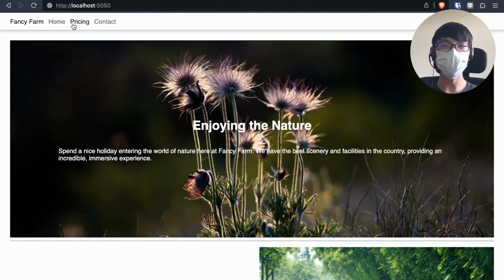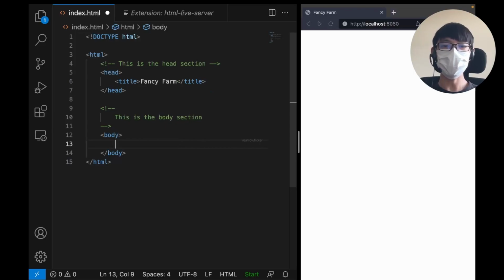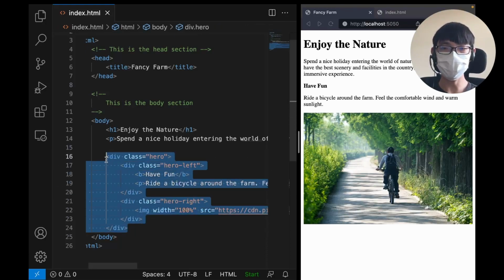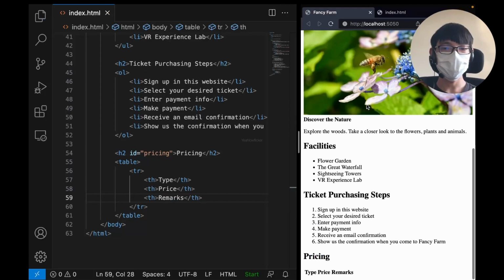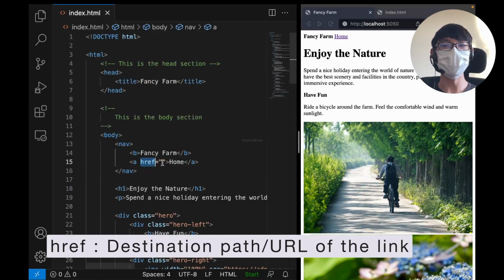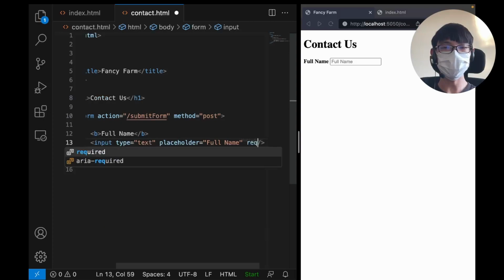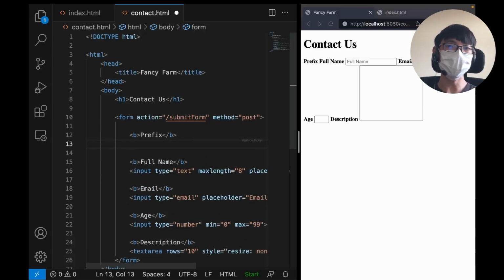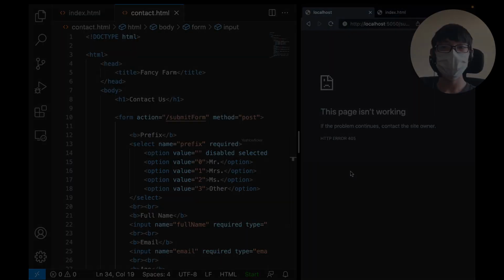HTML Basics | Static Website Tutorial (2023) | EP 2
Learn how to define the general structure and the necessary elements of a webpage using HTML! In this video, I will introduce the syntax of HTML and some commonly-used HTML elements. This should help you structure the layout of your static webpage.

The Static Website Tutorial aims to help you learn the basics of building a static website. If you want to step into the world of web development, this is the perfect starting point for you. I will explain everything you need to learn, build and deploy a static website.

Chapters:
00:00 Introduction
01:09 HTML Syntax & Webpage Structure
04:10 Headings & Paragraphs
05:23 Div Containers
07:03 Image
08:41 Lists
11:02 Tables
14:04 Call-to-action, Buttons
14:45 Navigation Bar
16:40 Forms, Inputs, Selects & Textarea
26:22 Ending

With many thanks to the following music providers:

1.
"Investments" by Infraction and OddVision Media

2.